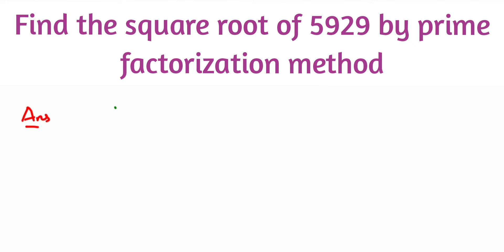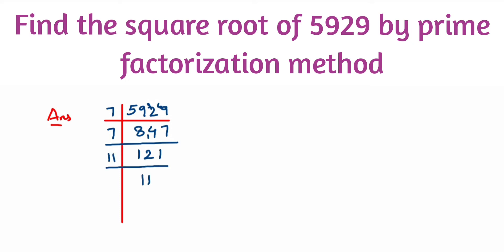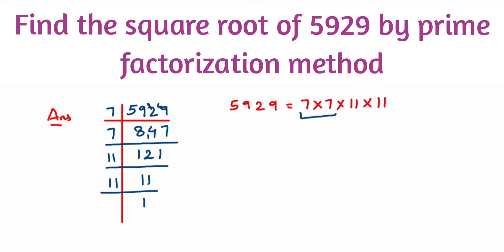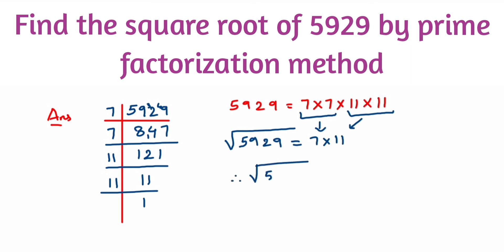Find the square root of 5929 by prime factorization method. Class 8 Maths. Square and square root.